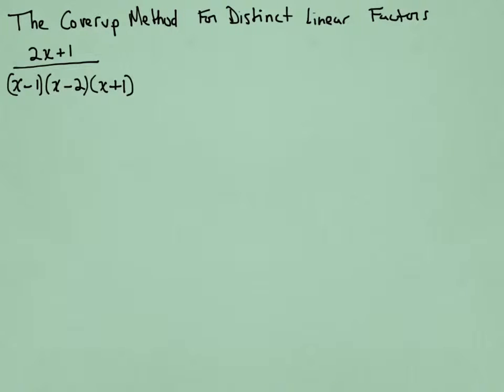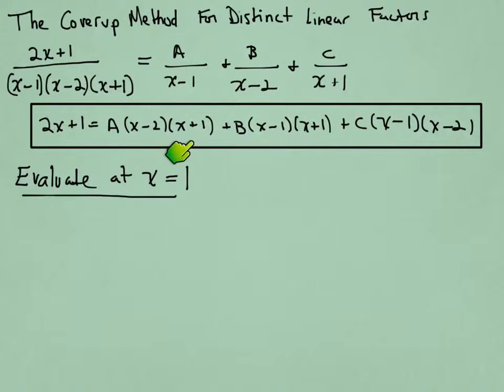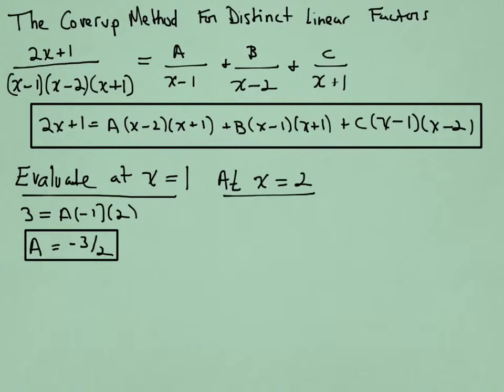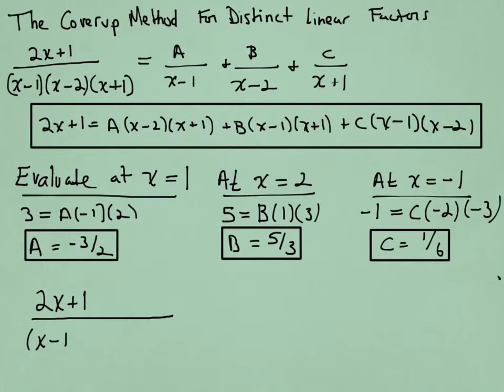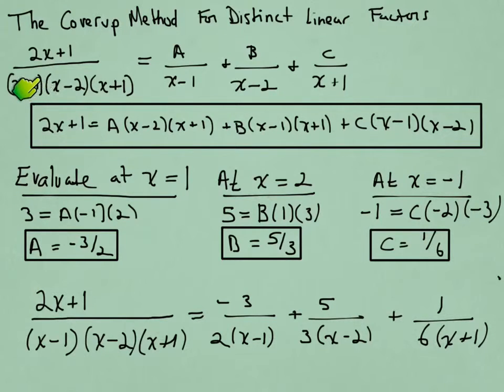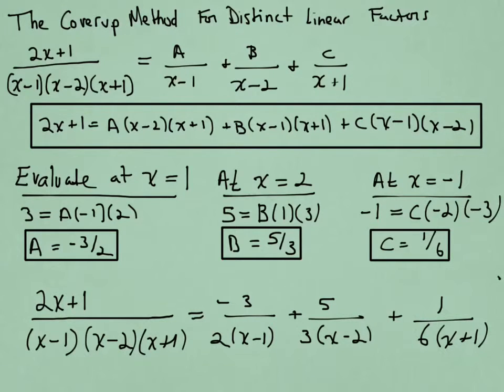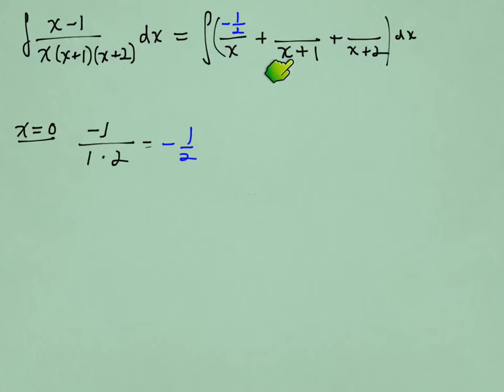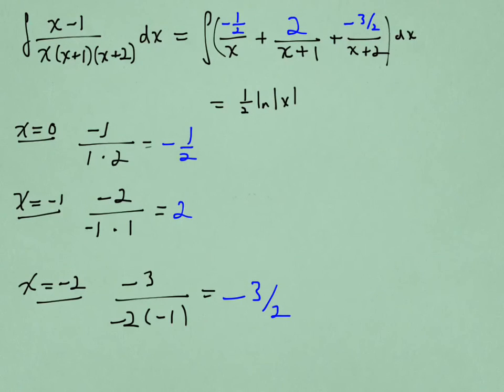4d. Partial Fractions IV: The Coverup Method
This video shows how to quickly find a partial fractions decomposition for rational functions whose denominators have distinct linear factors using the coverup method.